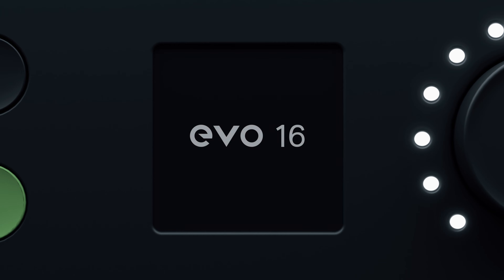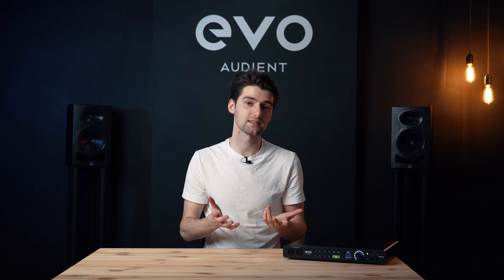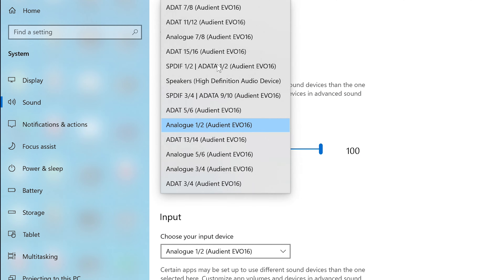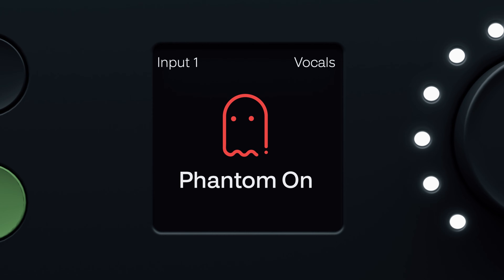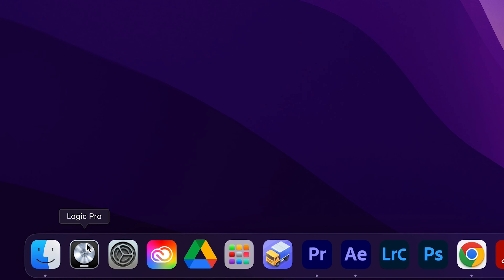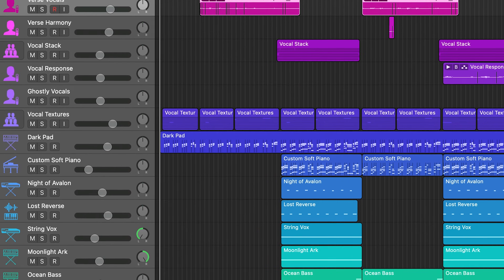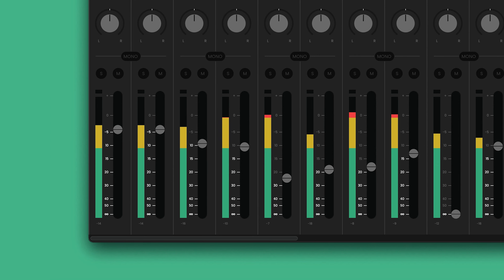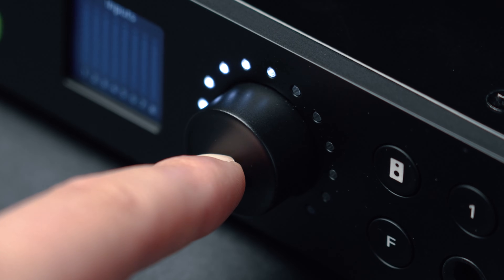How to set up your EVO 16 Audio Interface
Find out how to get up and running with the EVO 16 audio interface, including installation, connecting equipment, and setting all the levels and software correctly.

The EVO 16 audio interface makes sure you achieve studio quality recordings right from the start!